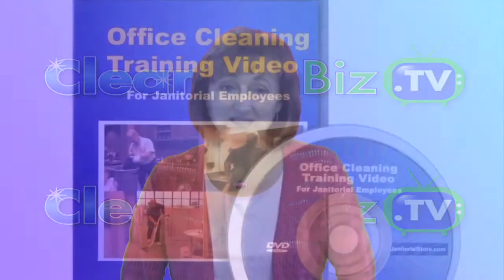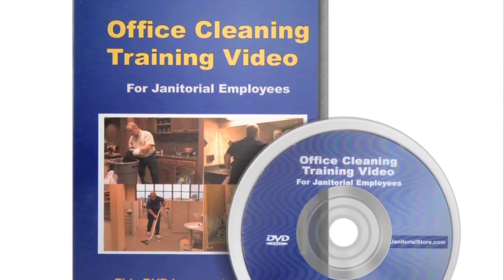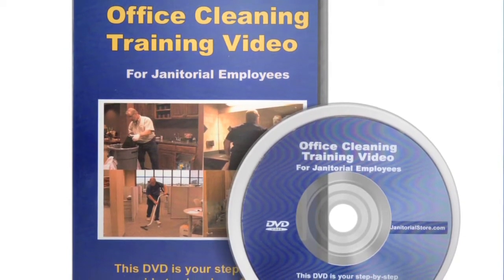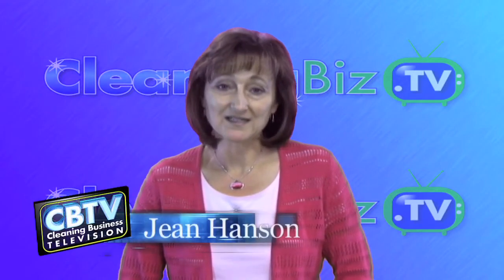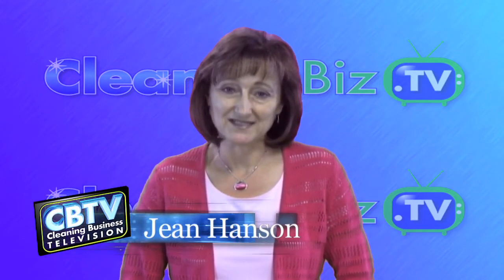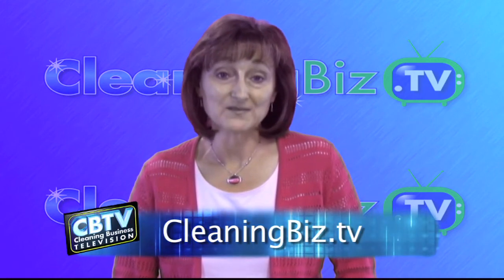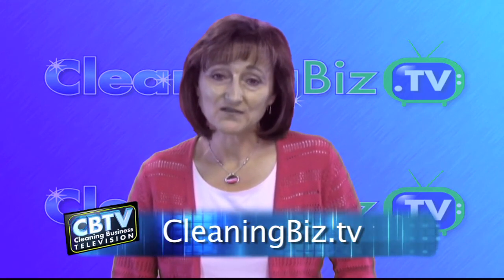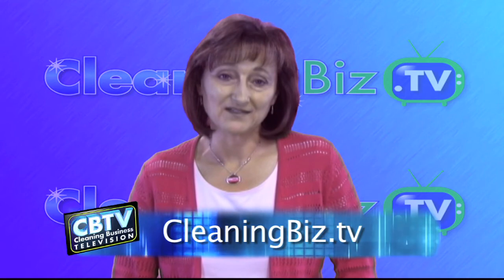Do Your Cleaning Technicians See Things From Your Clients' Perspective?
- Cleaning business owners are often frustrated when their cleaning technicians miss things when cleaning. That's because they know what their clients are looking for and can see things from their clients' perspective. But is that how your cleaning technicians see things?